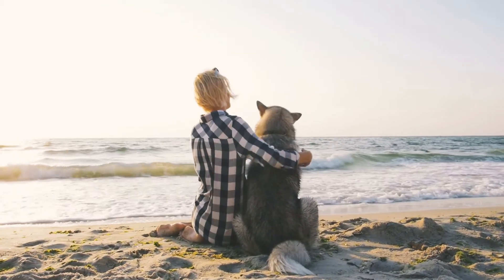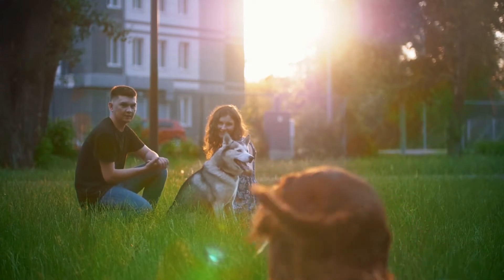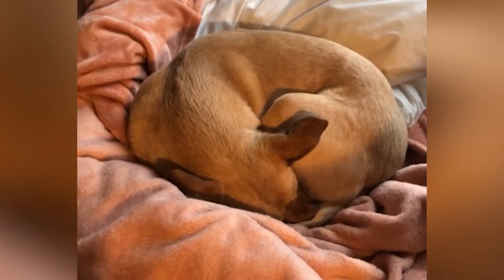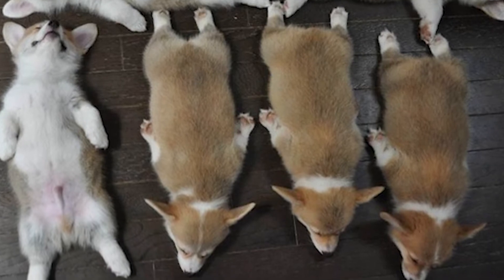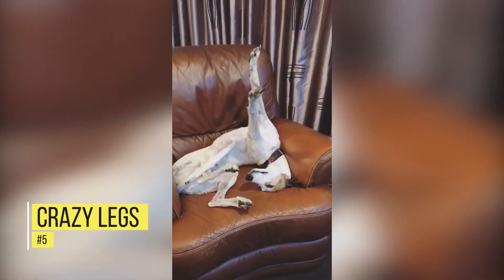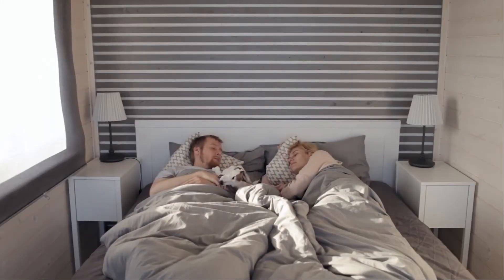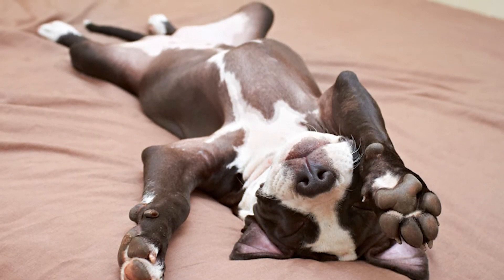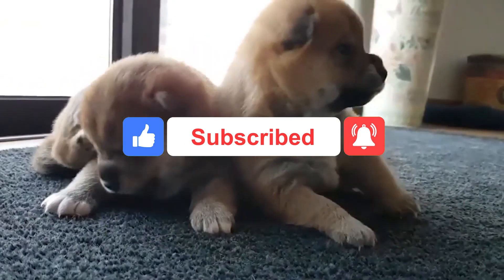What Your Dog's Sleeping Position Means | Reason Behind It and Hidden Meanings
There are many hidden meanings your pup's resting or sleeping position.  In this video we discuss the reasons behind these positions so we can understand them more.  It could reveal their personalities and character.  We will discuss 10 different positions such as the "Donut/curled up" also known as snowball to others, "side sleeper", "crazy legs", "superman", and more. dog sleeping position meaning